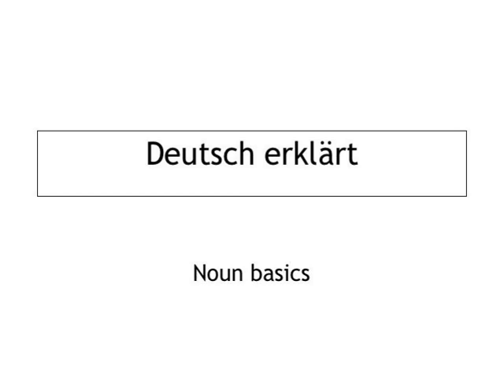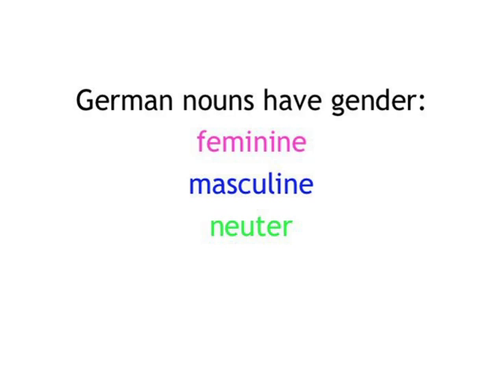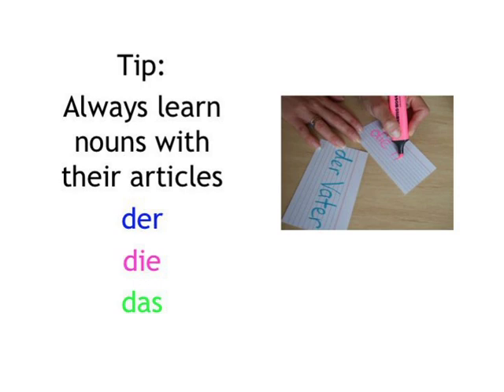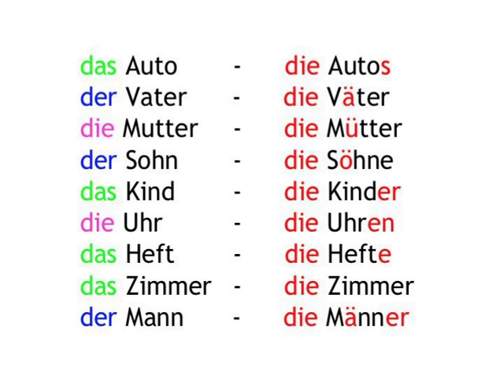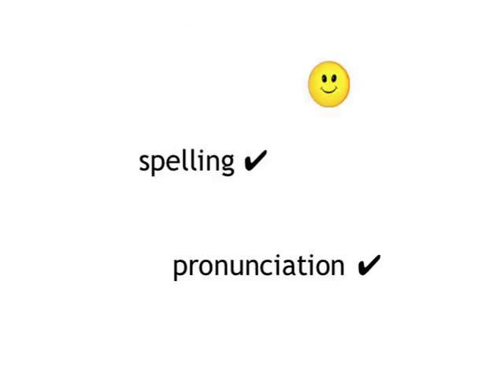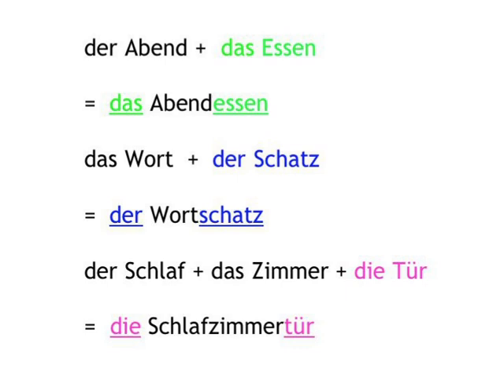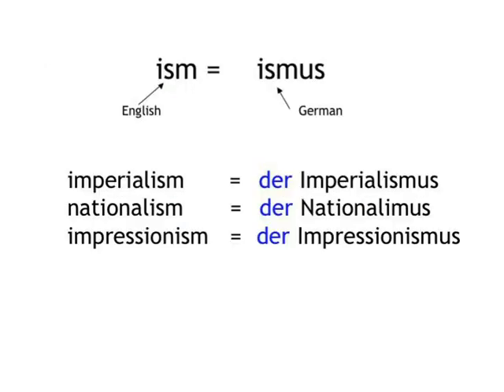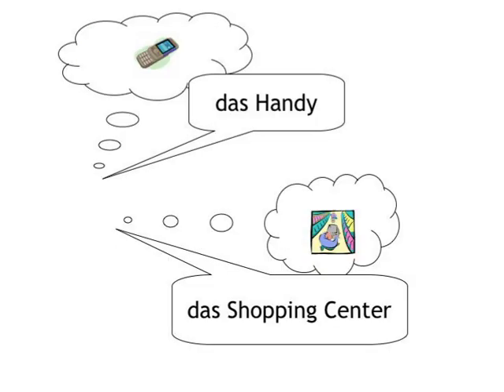Noun Basics — Deutsch e-rklärt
Noun Basics digital booklet is printable material, including a script of the video, grammar tables, and some of the learning games

Fill in the blanks to reproduce the conversation between Ruth and Gisela.

Build your vocabulary by working with words from the conversation between Ruth and Gisela!